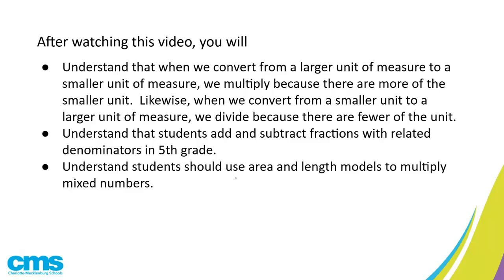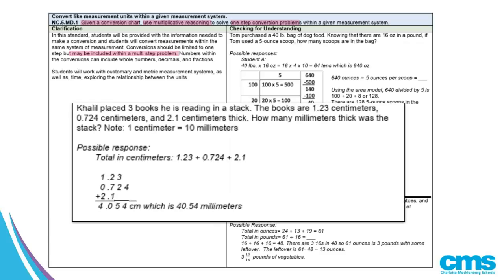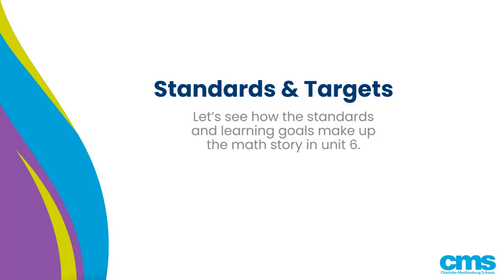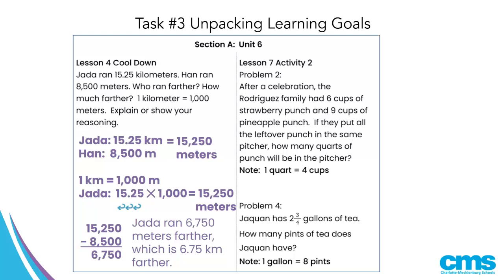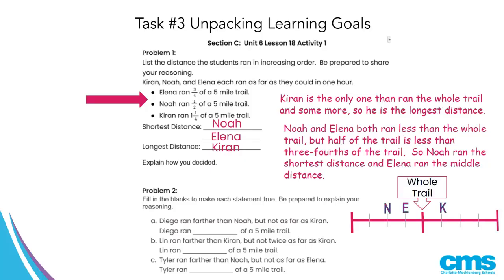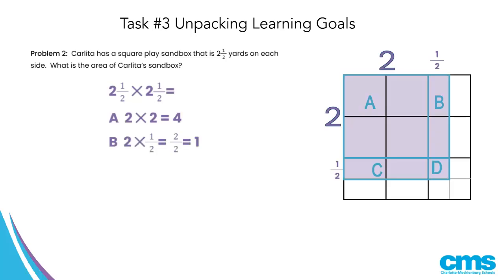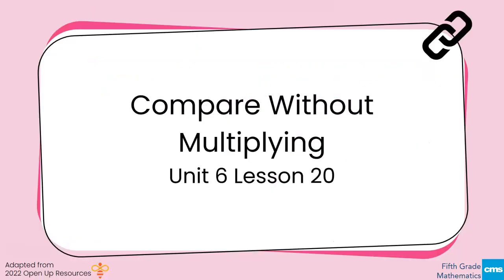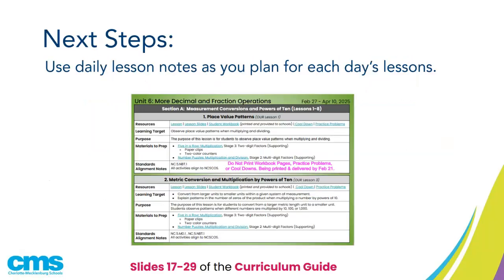5th Grade Unit 6 PLC Deep Dive